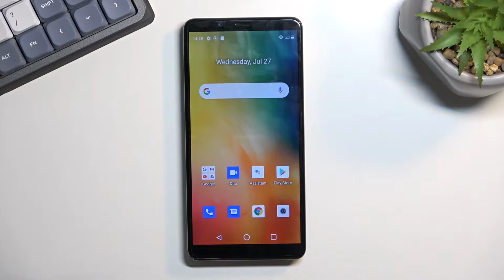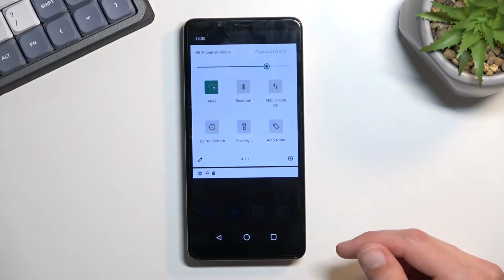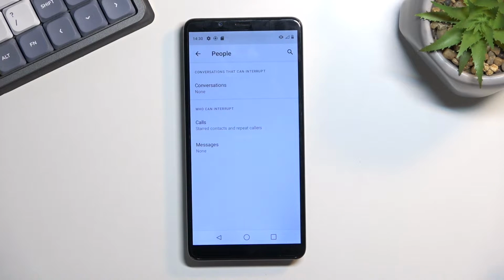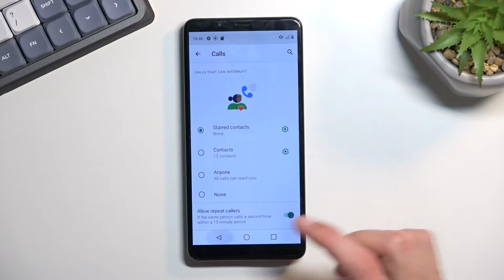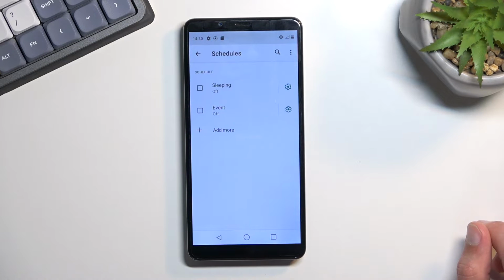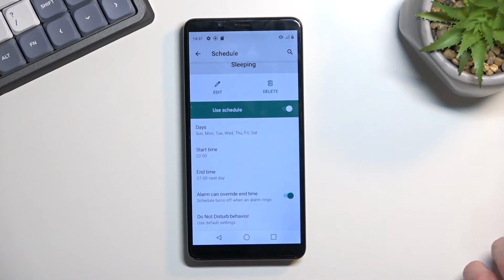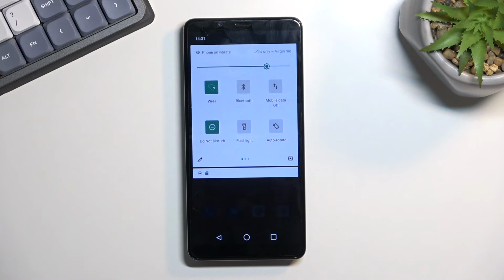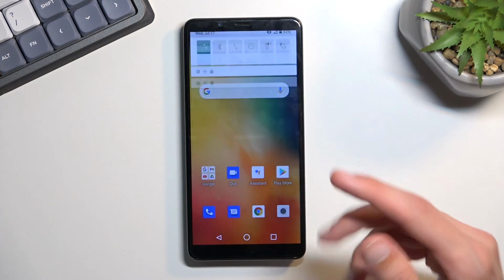How to Enable Do Not Disturb Mode in CUBOT Note 9 – Silent Mode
If you’d like to enable do not disturbed mode in your CUBOT Note 9, then here we are coming with help! In this tutorial we would like to share with you how easily you can find proper options, thanks to which you can manage the do not disturbed mode, so not only turn it on or off, but also customize according to your needs. So let’s follow all shown steps and successfully enable do not disturb mode.

How to activate do not disturb in CUBOT Note 9? How to set up do not disturb in CUBOT Note 9? How to configure do not disturb in CUBOT Note 9? How to switch on do not disturb in CUBOT Note 9? How to customize do not disturb in CUBOT Note 9? How to change do not disturb settings in CUBOT Note 9?